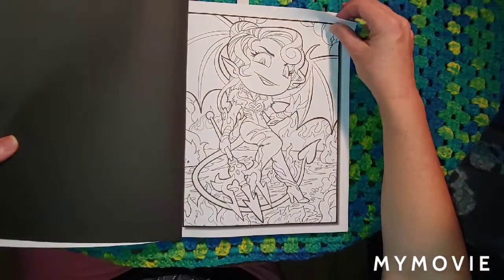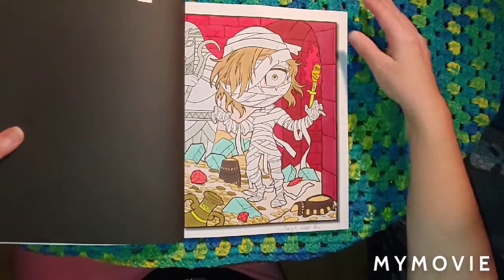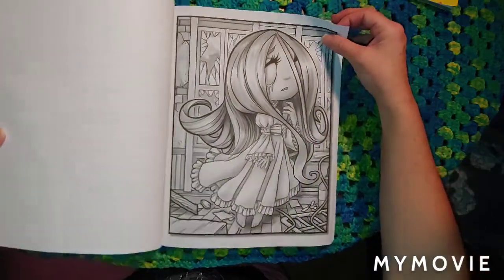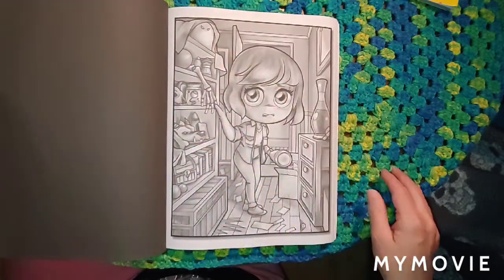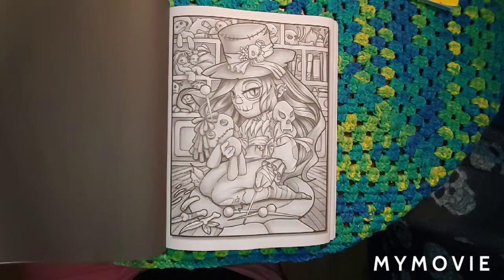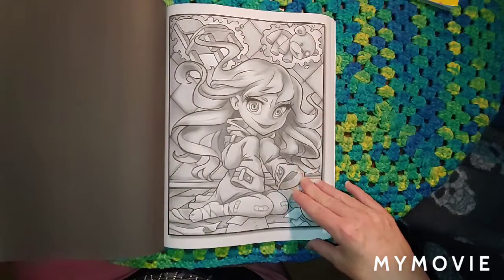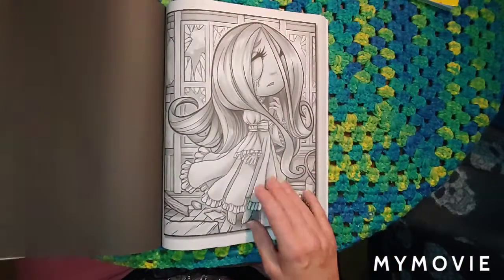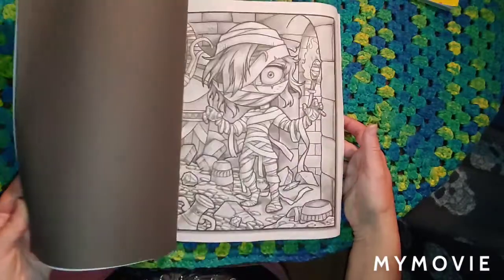Flip Through Jade Summer's Chibi Horror Grayscale Book July 25, 2020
Link to order Jade Summer Chibi Grayscale Horror Book-

This video is for adults only not intended for children. If you're a child please exit this video.